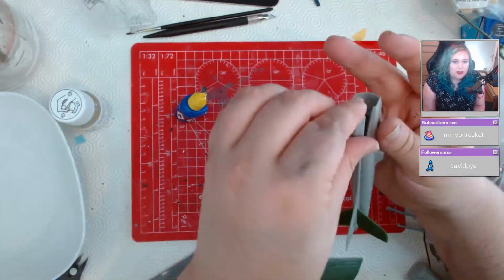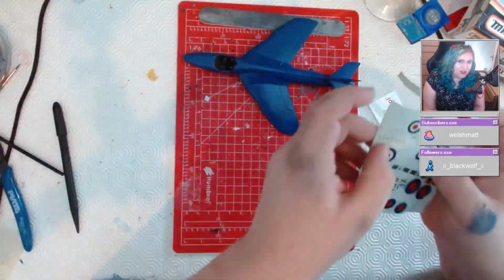Matchbox 'Blue Diamonds' and 'Black Arrows' Hawker Hunter 1/72 Model Kit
See the article here!